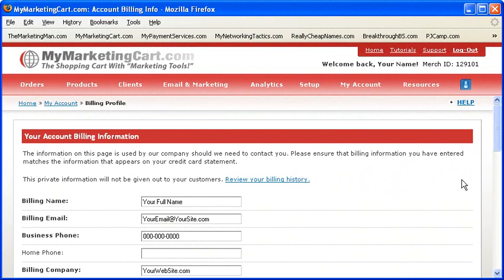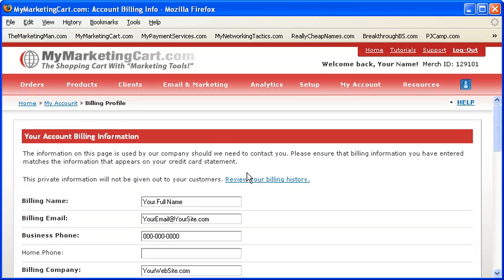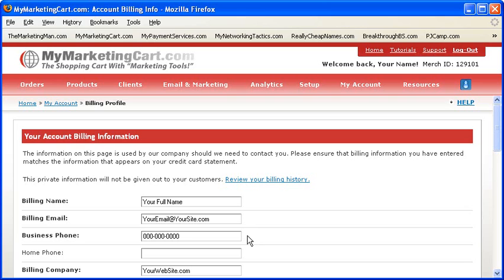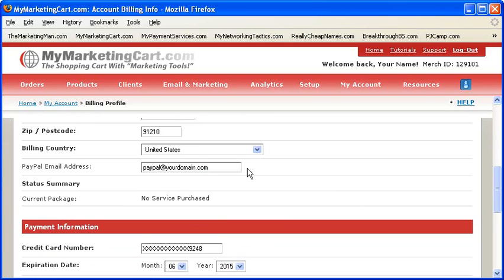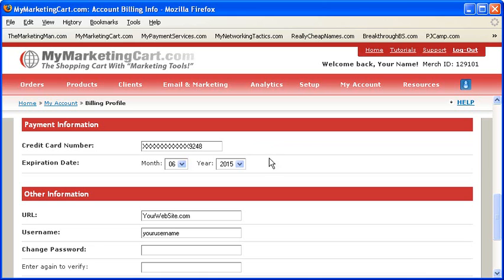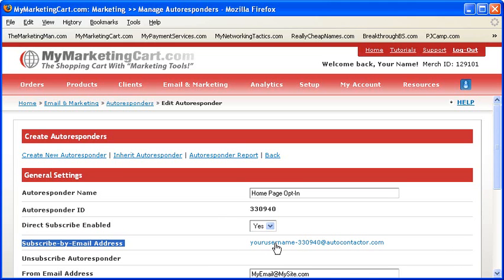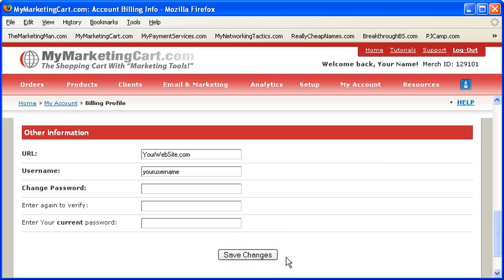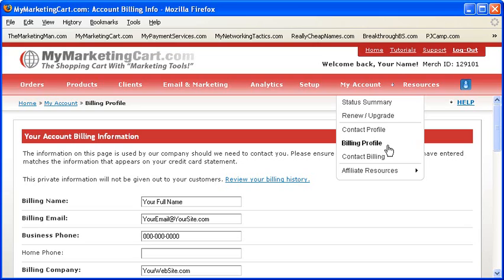Update Your Billing + Username/Password + Credit Card Info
Inside your account, if you need to update your credit card information, billing address or even change your username or password, watch this video tutorial to learn how to do all of the above ... using MyMarketingCart.com